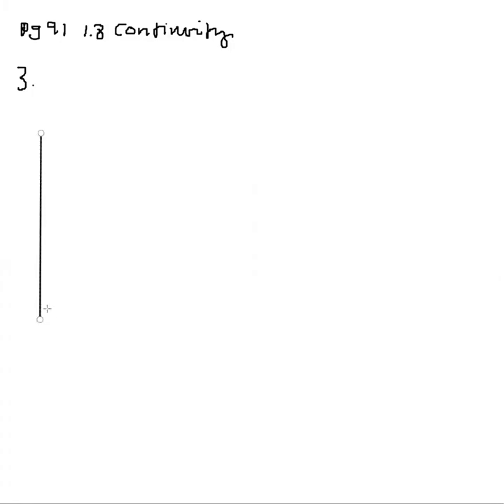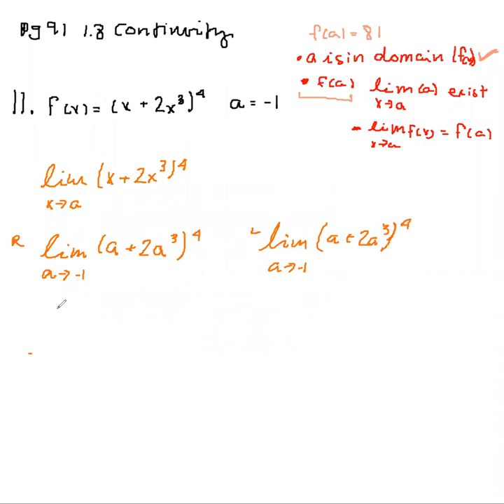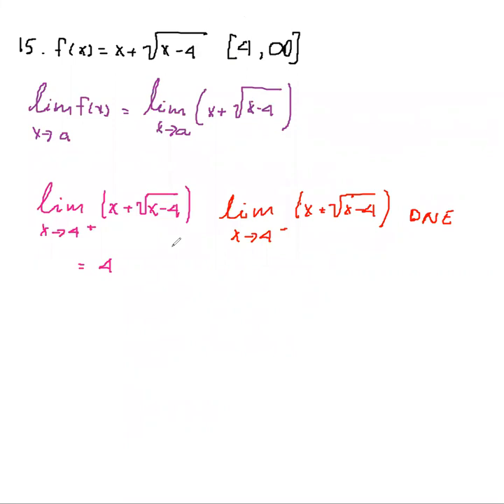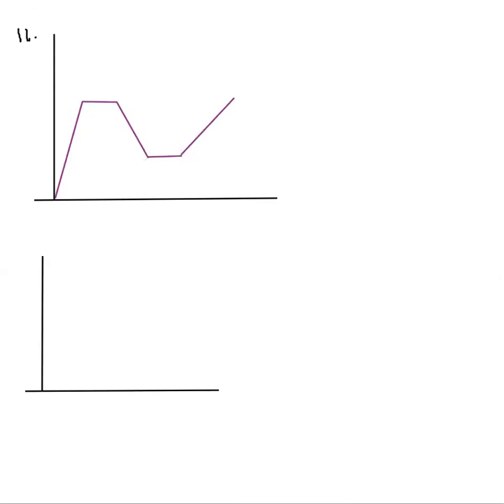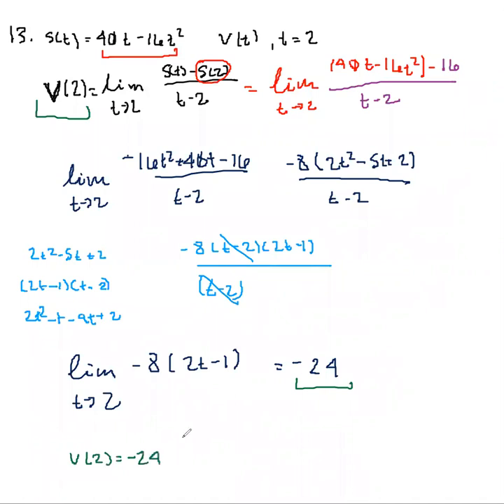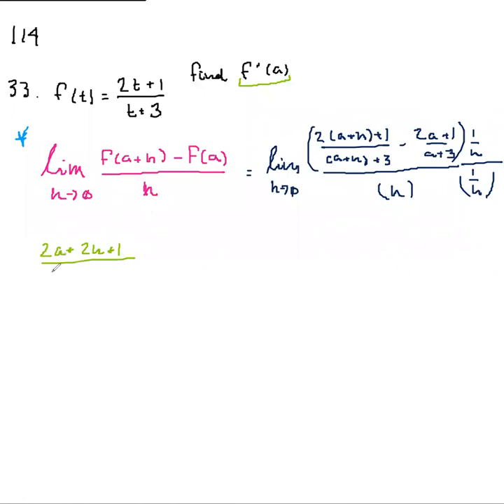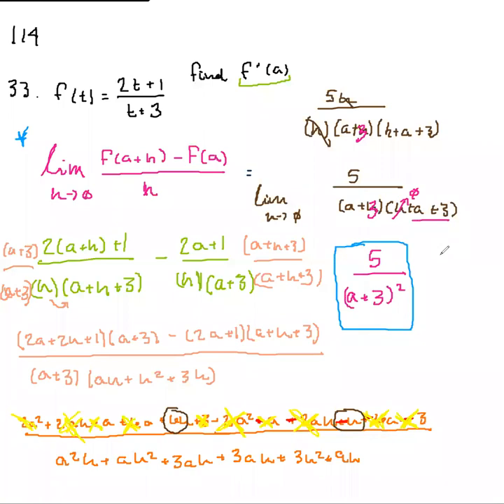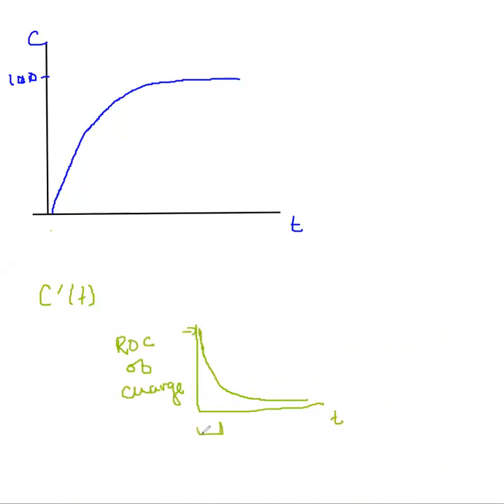MATH 140 GSG (1.8, 2.1, 2.2)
Continuity and Intro to Derivatives!